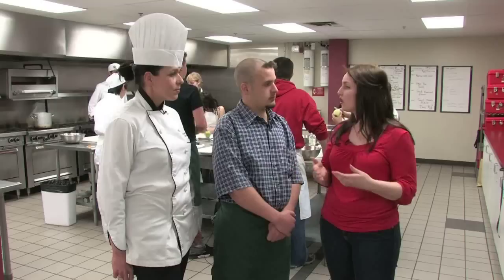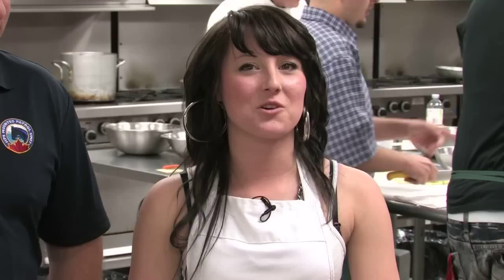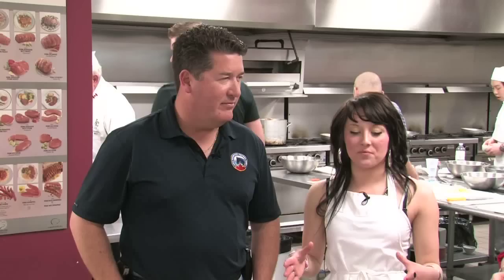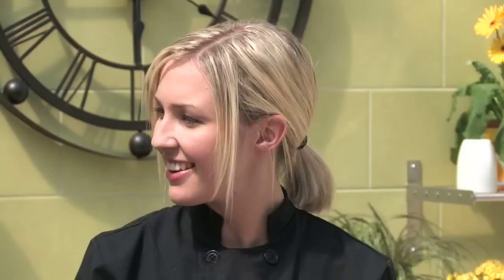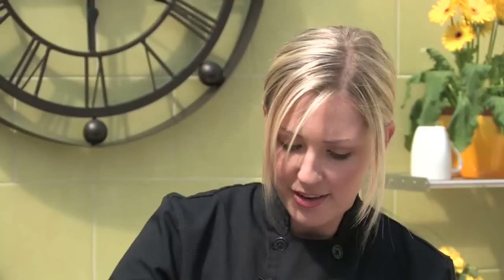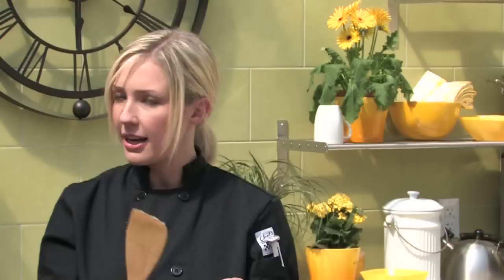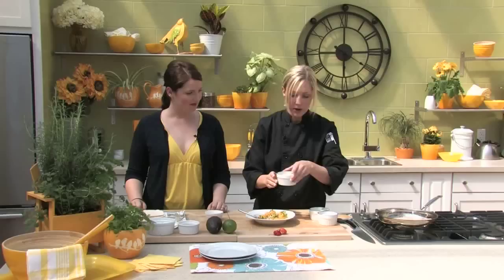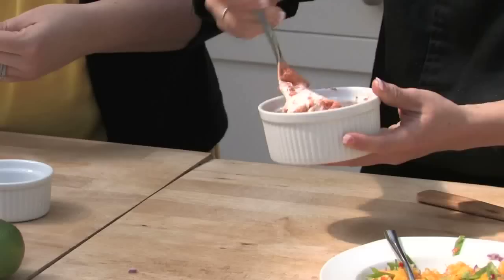TERRA @ Home Season 2 Show 5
Jodi Vanderheyden stops by to talk about Royal Botanical Gardens with Kris. Then we journey to Liaison College to visit with S/Sgt. Mark Cox for Hamilton Police Service and his friends to follow up on the Breaking Barriers, Breaking Bread program with police and Hamilton youth. Later in the TERRA @ Home kitchen Chef Rachel prepares fresh Basa Tortillas.